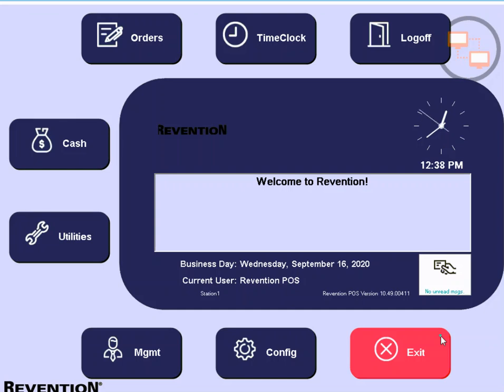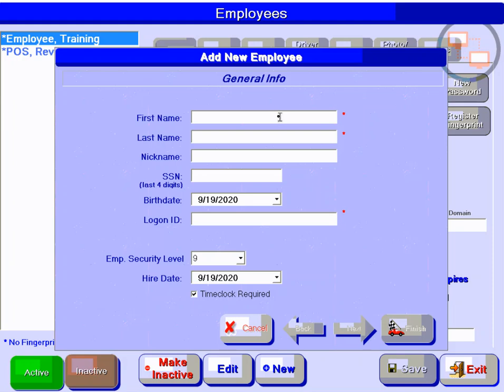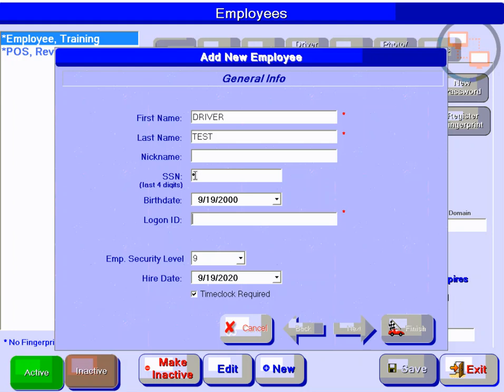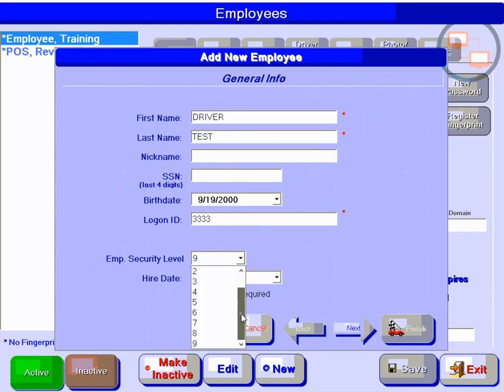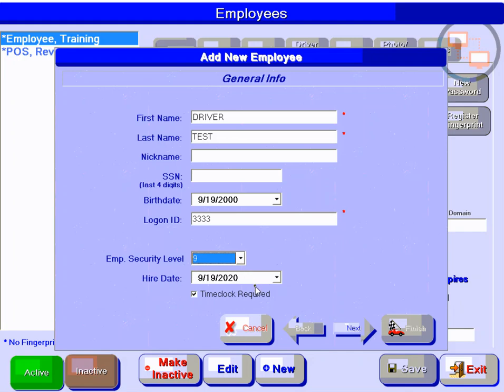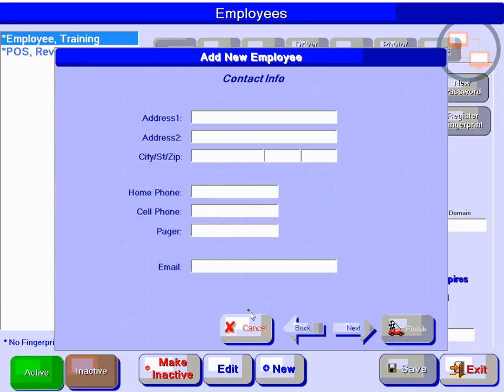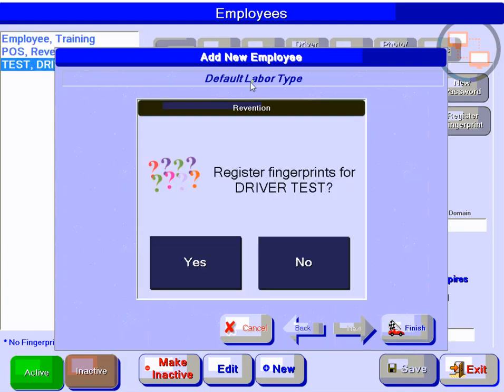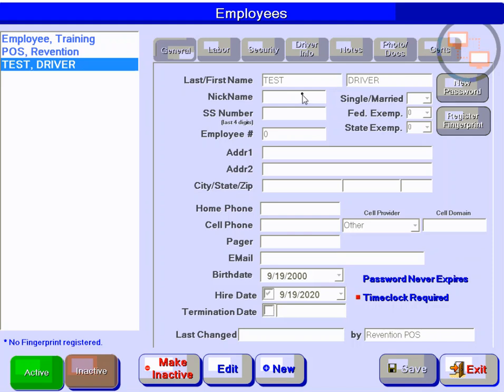Adding An Employee